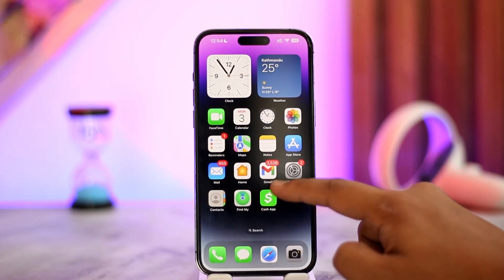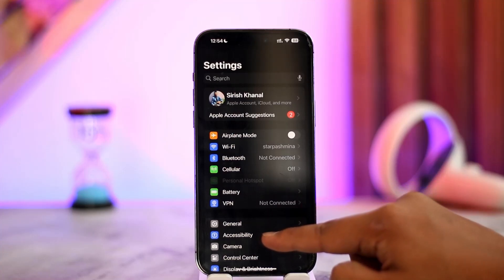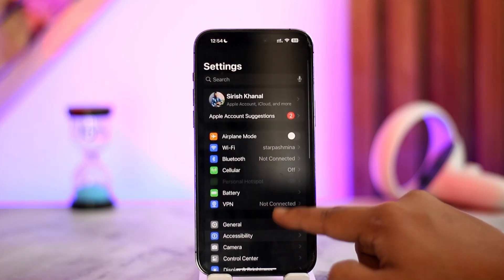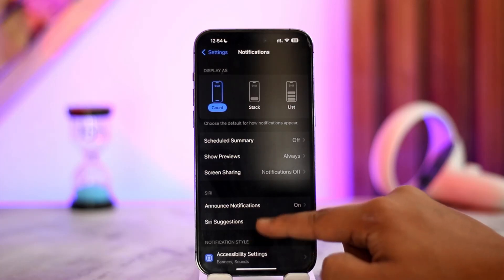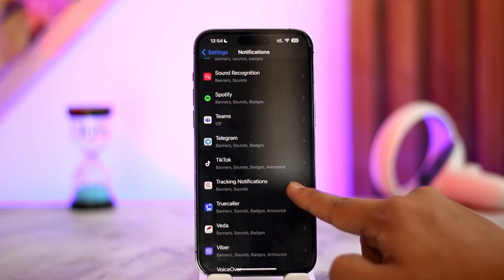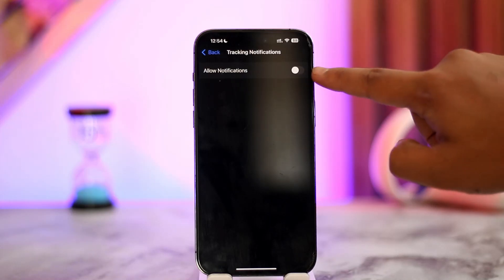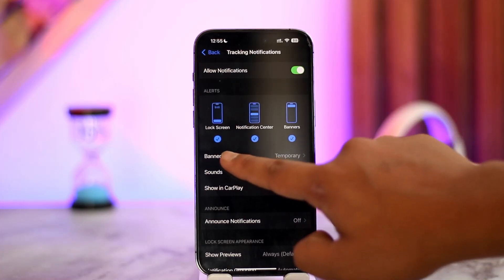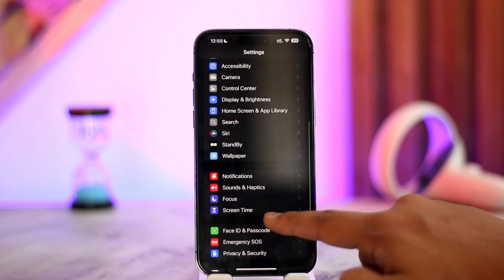How to Turn On Tracking Notifications on iOS - iPhone Easy Guide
Turning on tracking notifications on iOS is a simple process that allows you to receive alerts when an unknown AirTag or other Find My-enabled tracker is detected near you. This feature is designed to enhance privacy and security by notifying you if someone might be tracking your location without permission.

To enable tracking notifications, start by opening the settings app on your iPhone. Scroll down and select "Notifications." In this menu, look for "Tracking Notifications" by scrolling to the T section or using the search bar at the top of the screen. Once you locate it, tap on it to open its settings.

If tracking notifications are turned off, the toggle switch will appear gray. To enable them, simply tap the switch to turn it green. Once activated, you can customize how these notifications appear. Options include showing them on the lock screen, as banners, or in CarPlay if you use it while driving. You can also enable "Announce Notifications" if you want Siri to read them aloud when using AirPods or compatible headphones.

Enabling tracking notifications is important for staying aware of any unauthorized tracking devices in your vicinity. If you receive an alert, iOS will provide instructions on how to disable the tracker or contact authorities if needed.

Following these steps ensures that you are informed if a tracking device is nearby. If you ever want to disable tracking notifications, you can return to the same menu and toggle the setting off.

Timestamps:
0:00 Introduction
0:08 Opening settings and accessing notifications
0:33 Locating tracking notifications
0:50 Enabling and customizing notification settings
1:15 Importance of tracking notifications
1:24 Conclusion